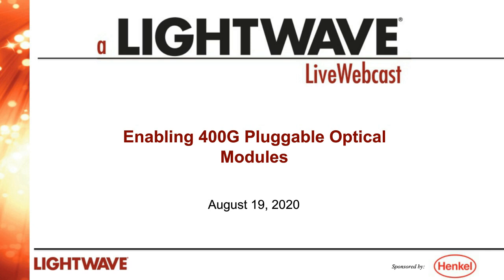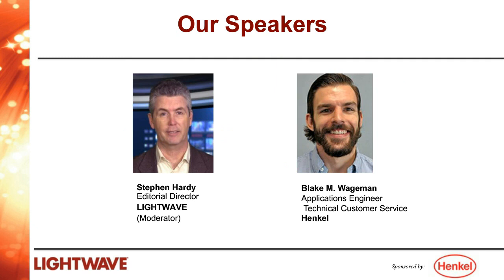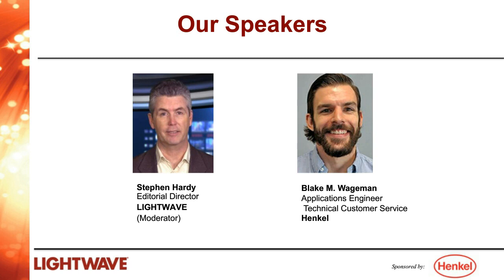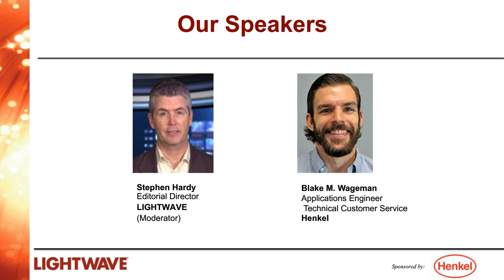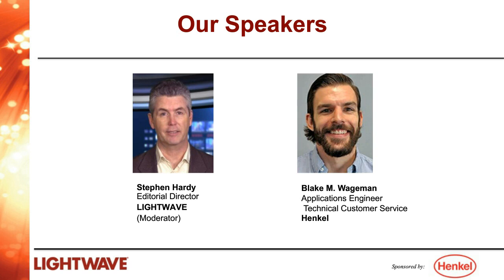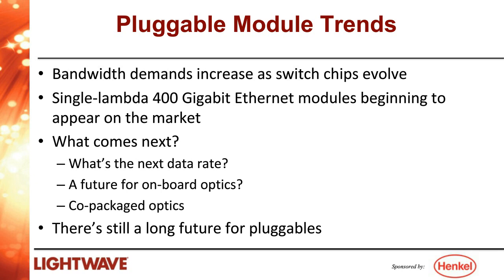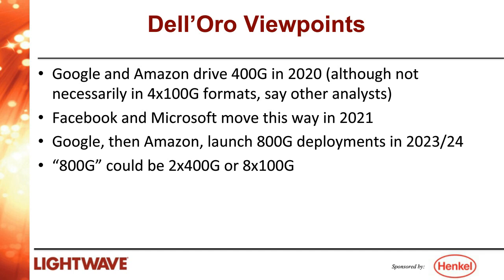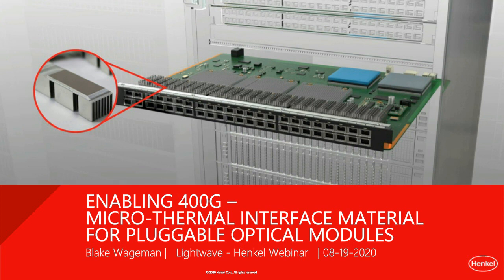Henkel Webcast : Enabling 400G Pluggable Optical Modules| microTIM | Thermal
Henkel sponsored Light Wave webcast on pluggable module trends, Henkel’s new micro TIM Durable Coating (DC) for effective thermal management at Pluggable Optical Module interface.

14:40 – Industry Trends
17:17 – 400G Module Solution
21:28 – What are microTIM Durable Coatings?
26:11 – microTIM Thermal Improvement Compared to M2M
28:34 – Effect of Pressure on Thermal Improvement
30:49 – Durability & Performance Up to 500 I&P
34:00 – microTIM DC Durability: From 0 to 5 I&P
39:09 – microTIM Durable Coating Solution – Enabling 400G
41:47 – Questions

More About Henkel Telecom & Datacom Market Segment